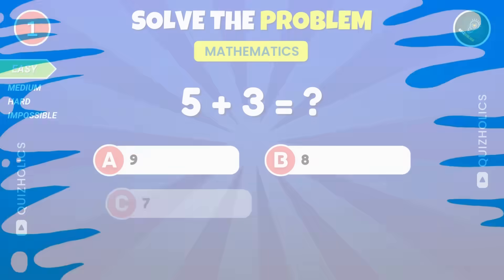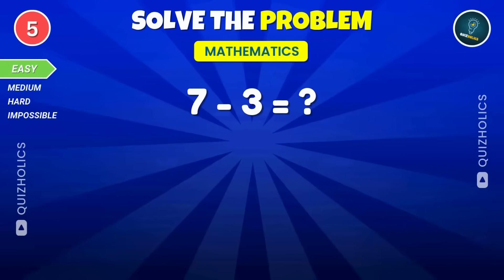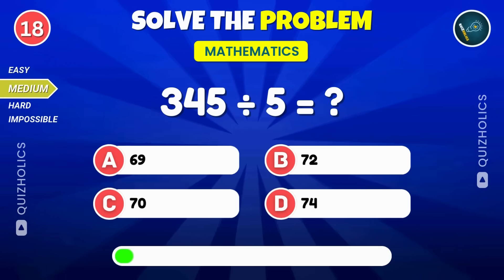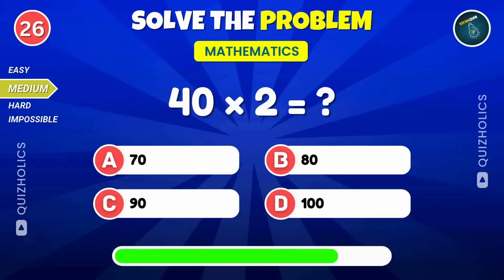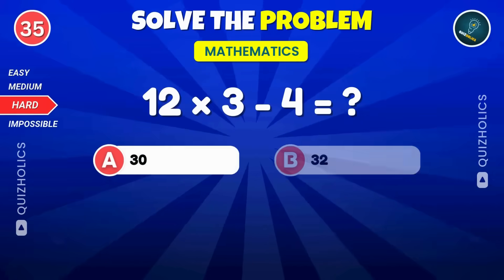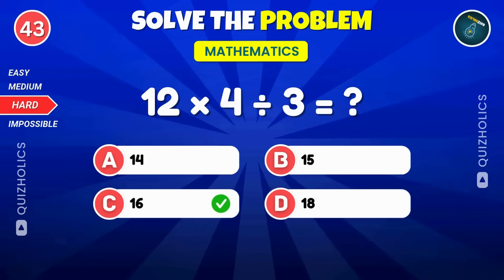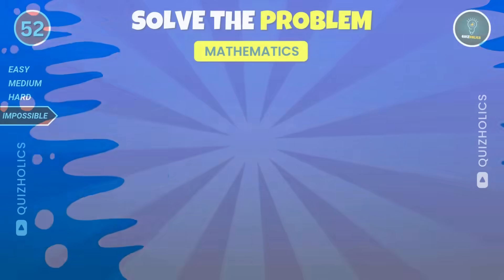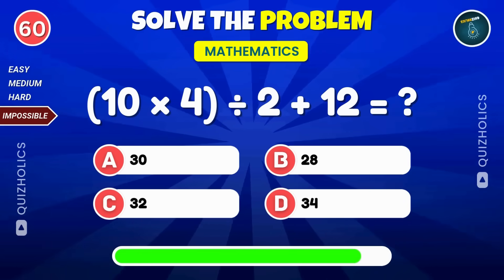Ultimate Math Quiz! ➗✖️ | Easy, Medium, Hard & Impossible Levels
Test your math skills with this fun and challenging video! From easy equations to mind-bending impossible problems, this video is perfect for kids, students, and math enthusiasts. Can you solve all 60 equations before the timer runs out? Let’s see how far you can go!

🎯 Topics covered in this video:
- Easy math equations
- Medium difficulty math challenges
- Hard level math problems
- Impossible level math puzzles

Whether you're here to sharpen your skills or just have fun, this video has something for everyone. Join the challenge now!

QuizHolics - Where Fun Meets Knowledge!

can you pass this maths quiz...?
maths
maths speed test
ultimate flag quiz
maths test
mental maths quiz for kids
mental maths for kids
mental maths
maths for kids
maths quiz aatoons kids
kids maths quiz